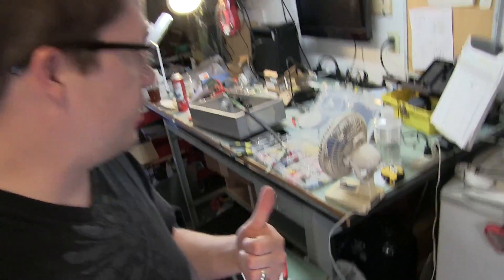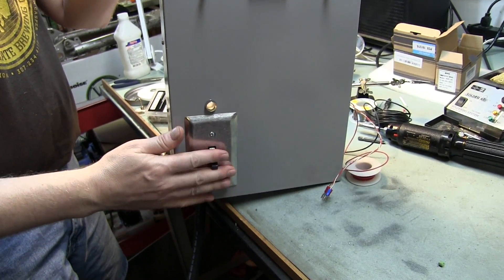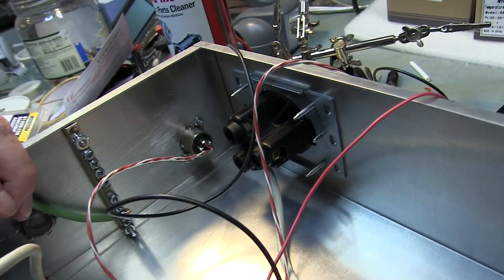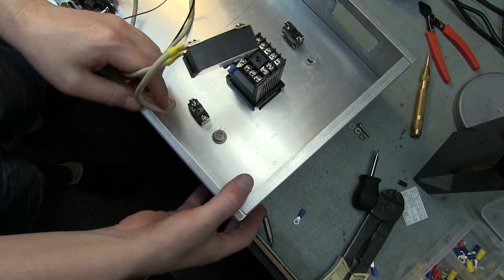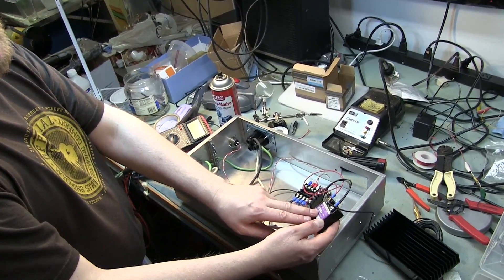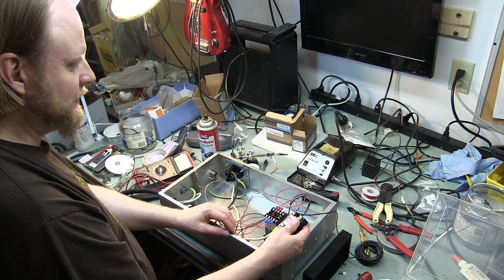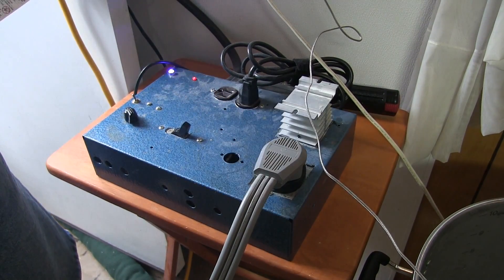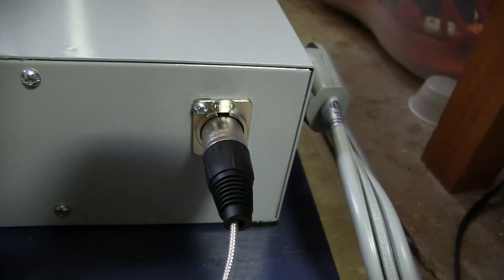Wiring & Testing An Electric Brew Controller with Joe & Erik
This is how I did it with my particular components and equipment with an expert in the field helping me along the way--and if you take inspiration from all of this, that's awesome! But know that you do so at your own risk, and you could DIE (as in you could actually kill yourself) if you screw it up. That being said.

HEY YOUTUBE!  JOE HERE!  So, in this video Erik and I are wiring up and doing some tests on the new 220v electric brewing controller that will power the new Spike Brewing kettle and mash tun they sent me to give a test run.  Throughout this video, we wire up the 220v spa panel, send the power into the control panel, and wire up LEDs and switches, as well as our PID and SSR, to control the brew process as well as my pump, and make sure we have a few safeguard overrides in place if I need them.

This system was modeled after Erik's basic PWM controller (that you see at the end of the video!) with an update into the PID and pump controllers.  We're all ears about your ideas and comments, so please do let us know!  And again--this is how we did it, and it is working incredibly well.  Just like with everything else in the home brewing hobby, there are lots of ways to do it--it's finding the way that works for YOU and your budget that makes it happen.  So far, this build has been incredibly educational for me, and I'm enjoying everything so far!  It is working, the PID and electric element are functioning very well, and the kettles from Spike Brewing are, of course, absolutely insanely awesome!  Can't wait to do our first brew day on it here on YouTube!  Which is coming VERY soon!!!

Cheers!

~Joe

** And YES--all that music you hear are original compositions by myself with the studio help of some of my good college friends to make the recordings happen.  Cool, eh?!?!  :-)